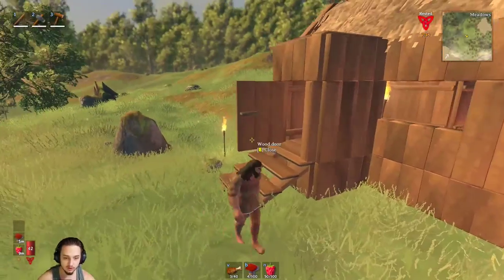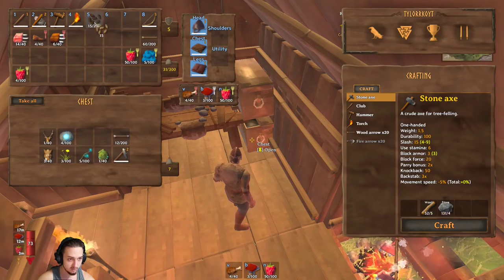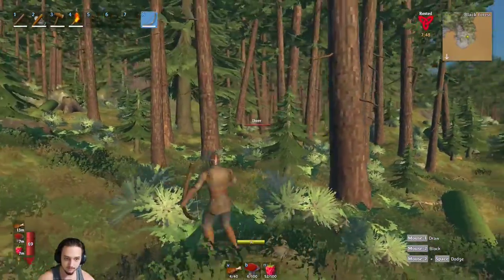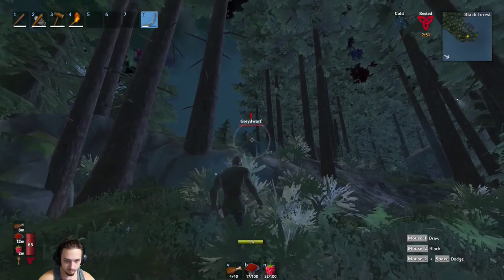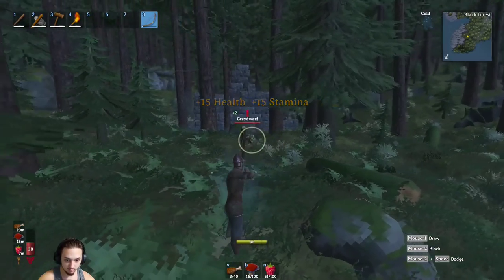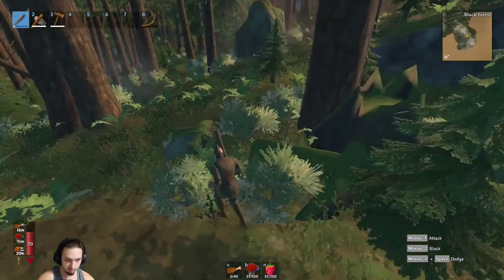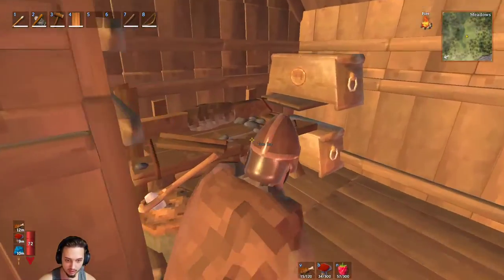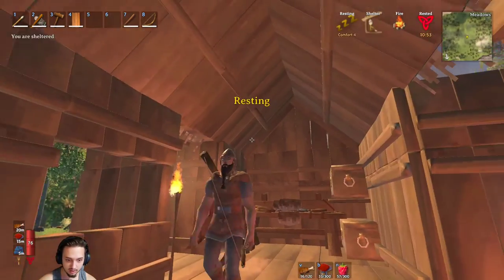HARDCORE VALHEIM! [Hearth & Home] [Modded] [EP:2] (Adventuring!)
Welcome to our attempt at beating all the Valheim bosses with only ONE life!
How far will we make it!?

-Modlist
moveable inventory windows
2k landscape textures
2k building and crafting textures
bigger pickup radius
GiveEmTheBoot
no rain damage
building unleashed
building repair
custom ui
willbachs hd valheim
crop replant
equipment and quick slots
craft from containers
unrestricted portals
better archery
plant everything
simple recycling
farmgrid
quickstack
instant loot drop
anyportal
use equipment in water
valheim legends
bigger item stacks
mass farming
auto fuel